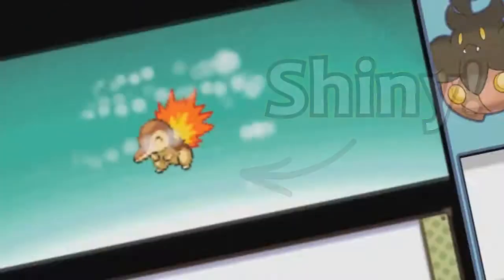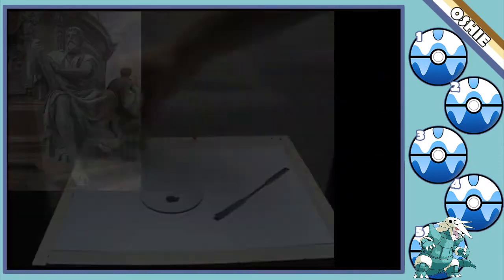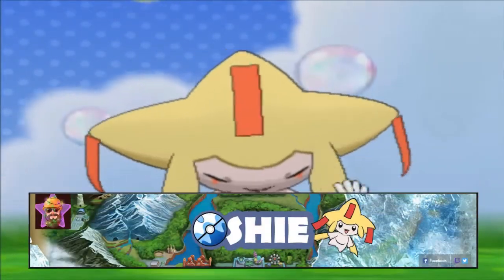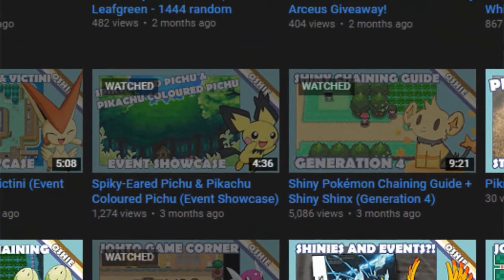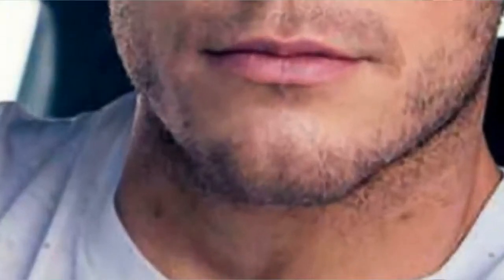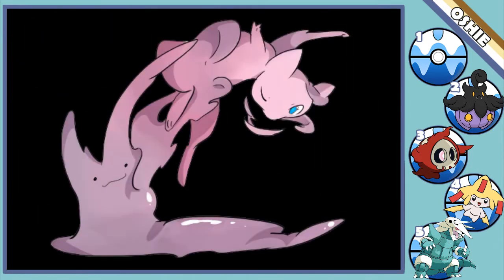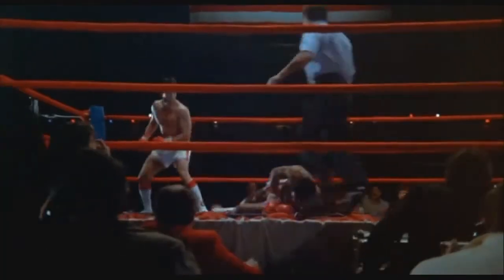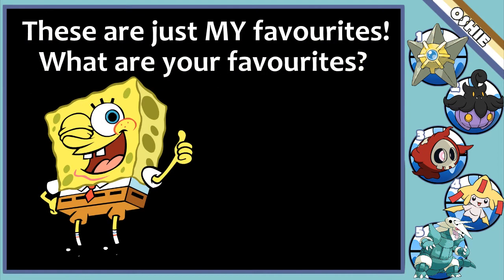My Top 5 Favourite Shiny Pokémon!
Here are my favourites!
Let me know what you think, and what your favourites are too!
They'd better include Mr. Balboa, or we're going to have a talk.